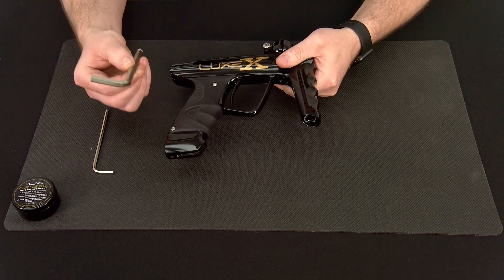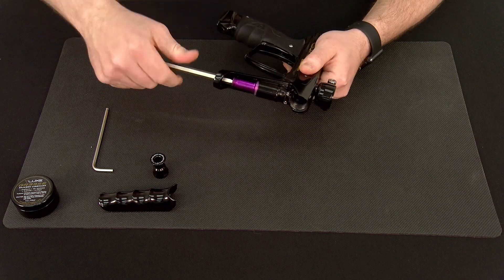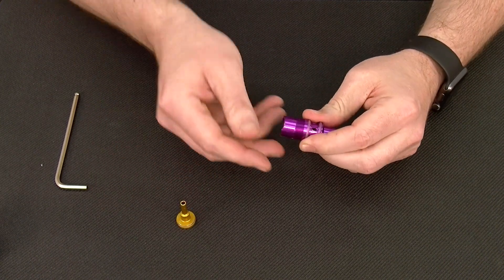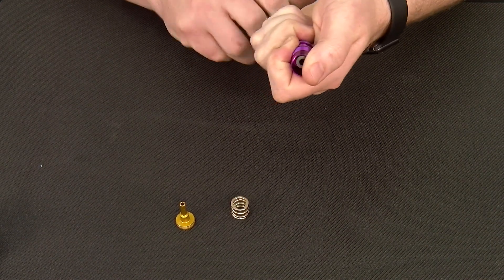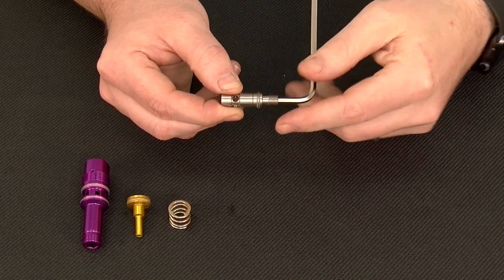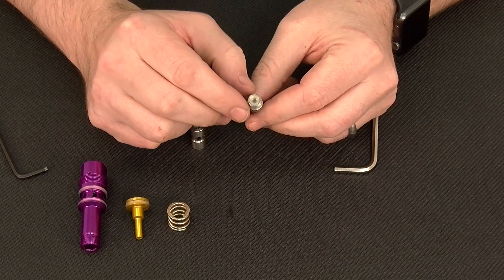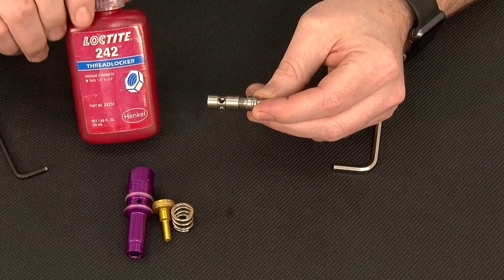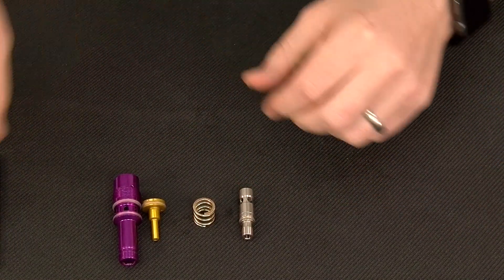DLX Technologies Official: Luxe X Regulator Overview and Service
In this video we cover the disassembly and maintenance of the Luxe® X Max-Flow Regulator.